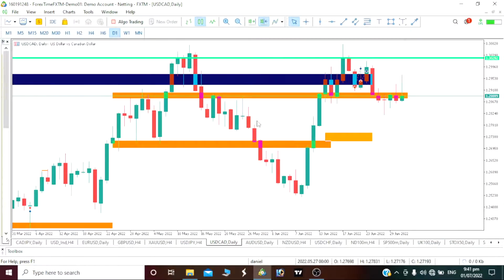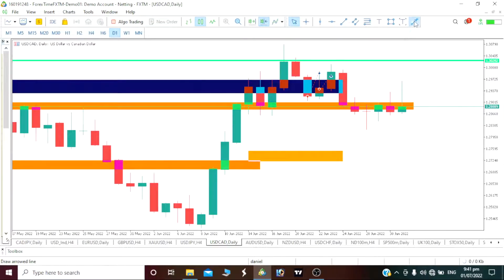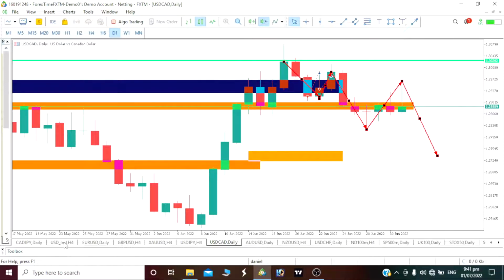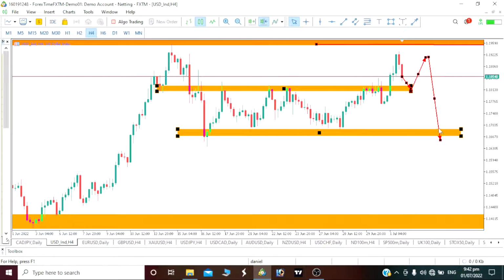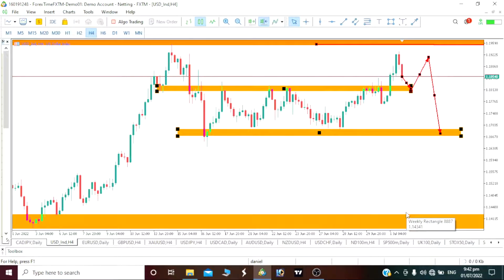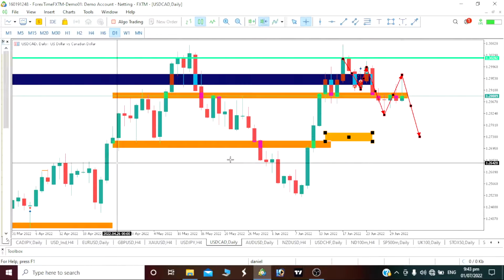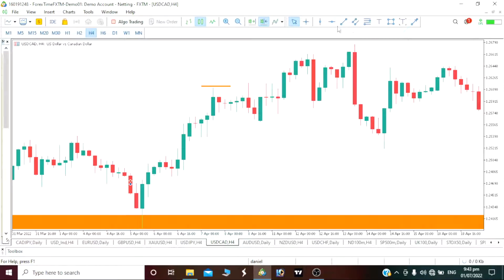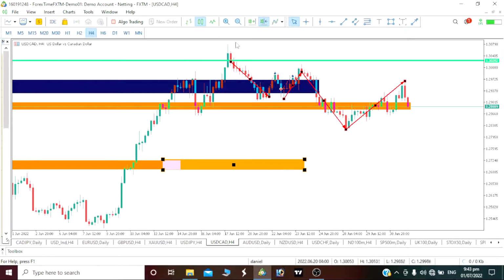USDCAD Forecast & Technical Analysis July 4-8, 2022 USD/CAD